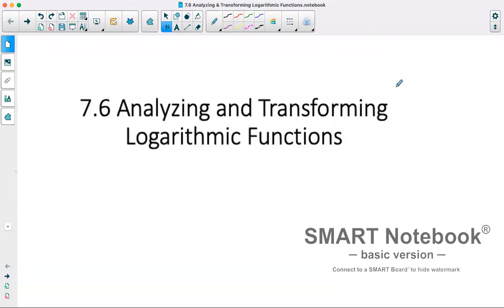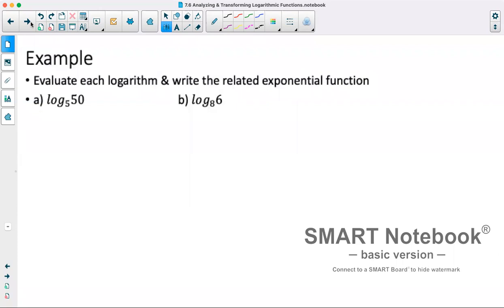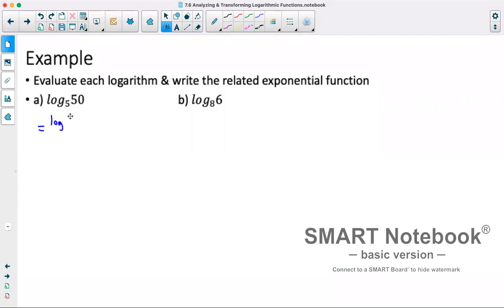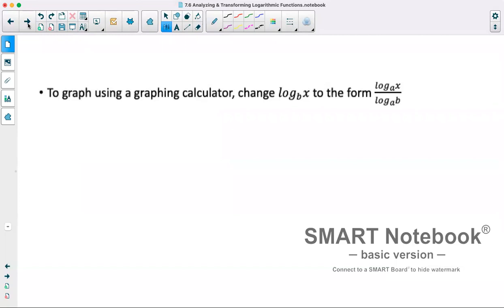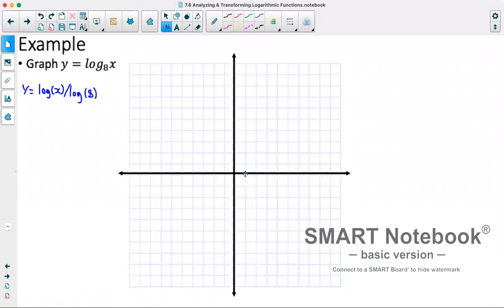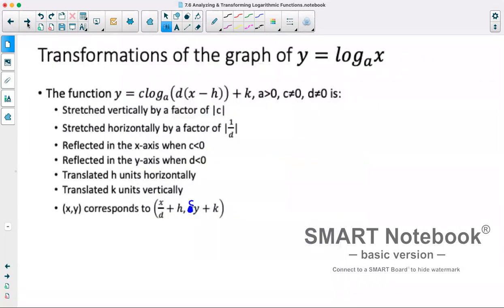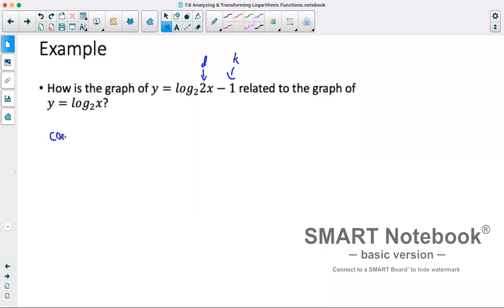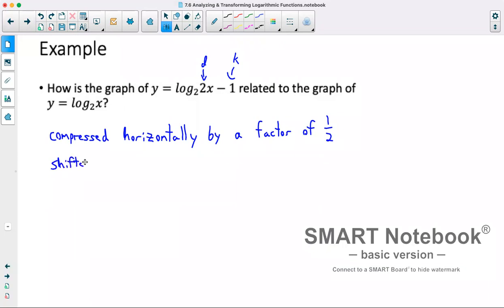Precalculus 12: 7.6 Analyzing and Transforming Logarithmic Functions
In this video I go over writing one logarithmic function as two separate functions and review logarithmic laws.